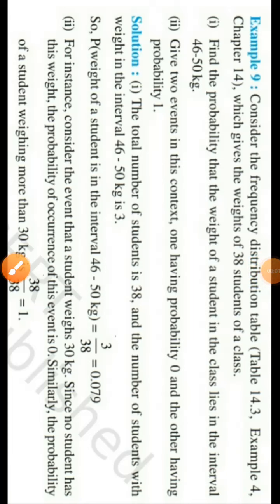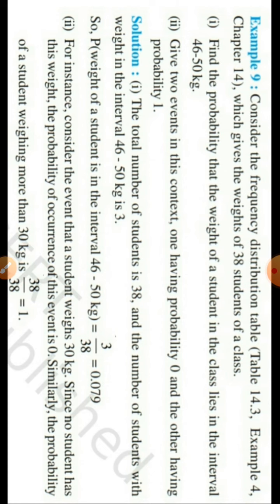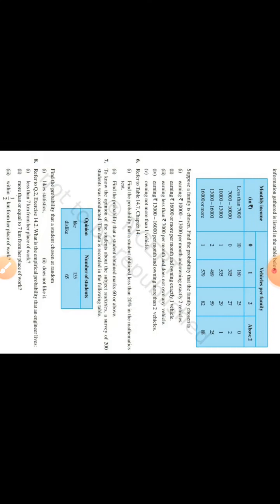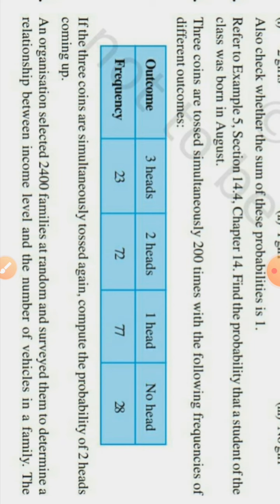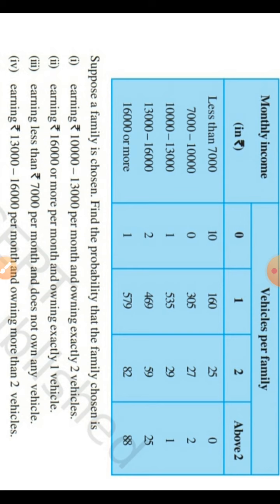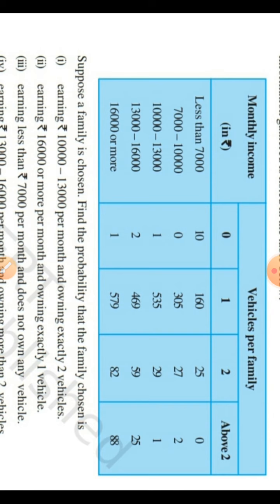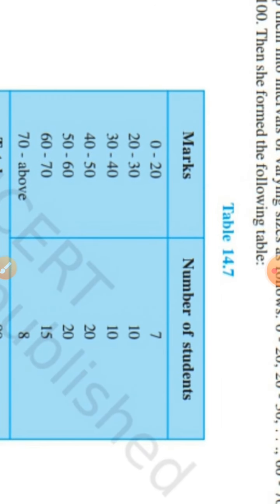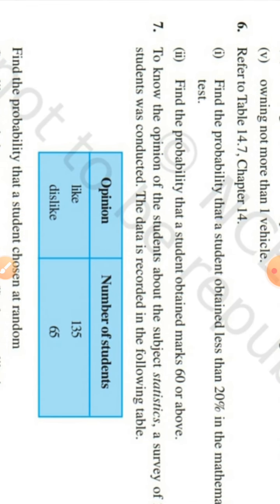Probability. (9th Maths, chapter-15, Exercise-15.1)